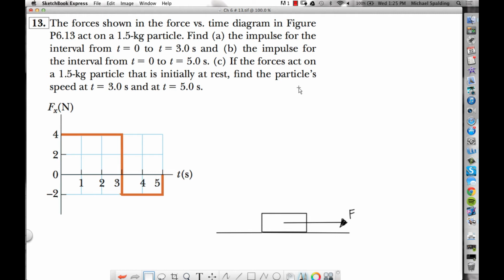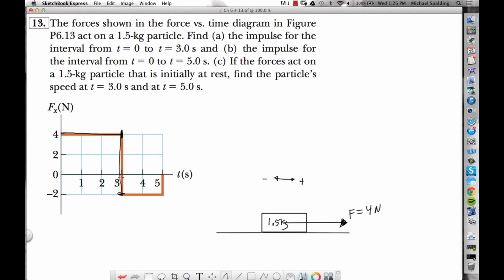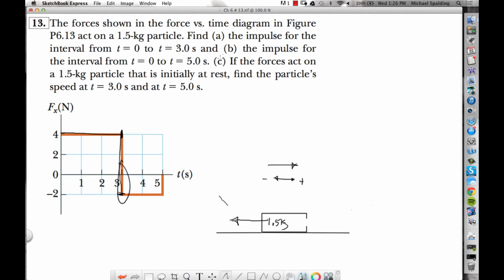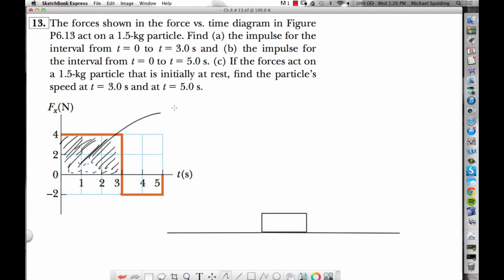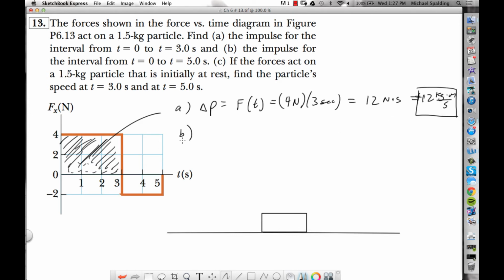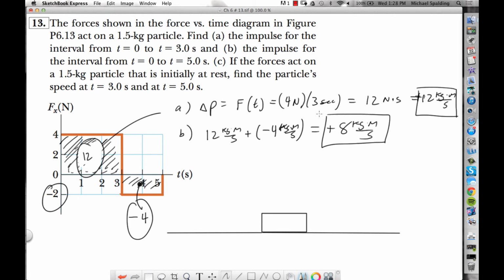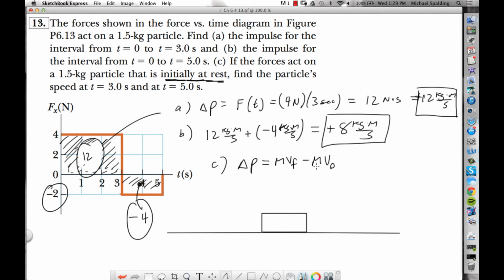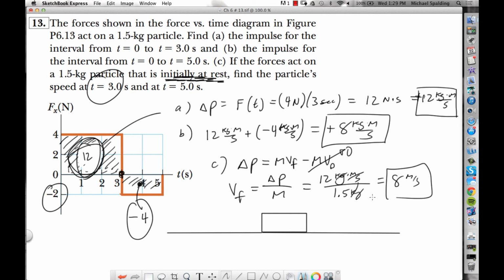Ch 6 # 13.mp4